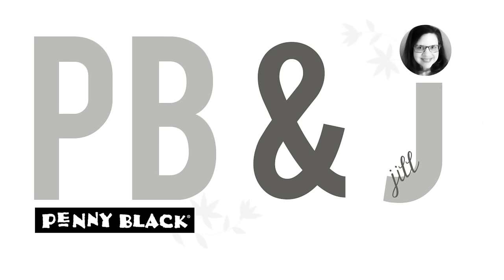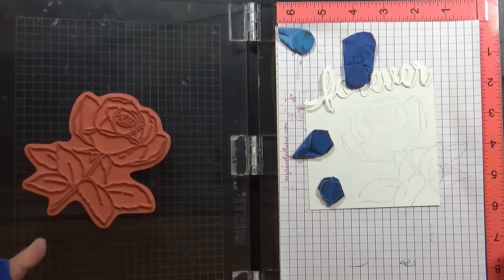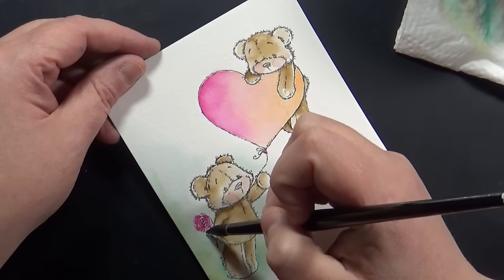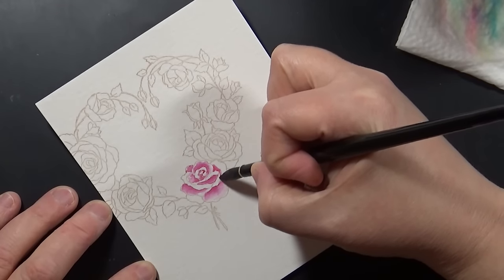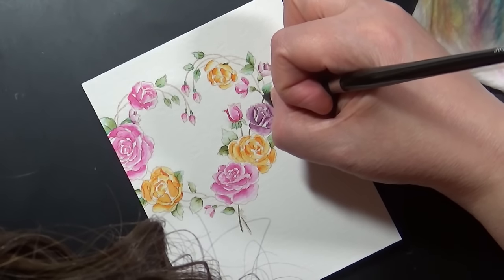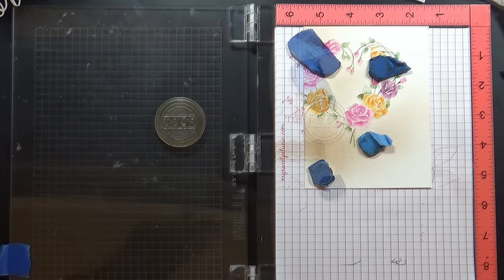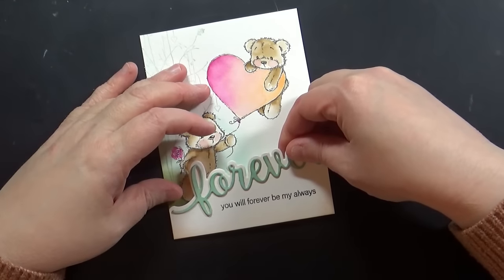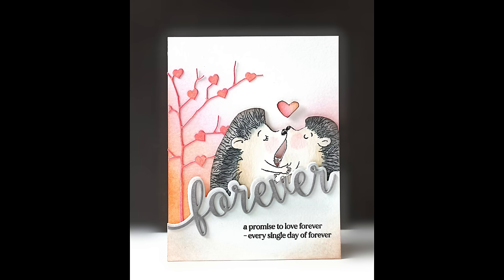Ideas for Edger Dies | Stash-Busting Sketches | Share Your Love #5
--Die Cuts--

--Focal Point Stamps—

--Background Stamps--

***OTHER SUPPLIES***

Canson 140 Lb. Cold Press Watercolor Paper, MISTI Stamp Positioning Tool, Ink Blending Tool with Foam Pads, Silver Black Velvet Paint Brush (Round #8), Eclipse Masking Paper, Self-Adhesive Pearls, Ranger Archival Ink (Watering Can, Viridian), Memento Ink (Gray Flannel, Toffee Crunch), Distress Ink (Evergreen Bough, Seedless Preserves, Forest Moss), Faber-Castell PITT Artist Pen (Black, XS Journaling Tip), Distress Ink Reinkers Used as Watercolors (Picked Raspberry, Dried Marigold, Weathered Wood, Spun Sugar, Gathered Twigs, Evergreen Bough, Forest Moss, Spiced Marmalade, Seedless Preserves, Gathered Twigs)

For individual card images with Penny Black product listings, see this blog post

Jill Foster